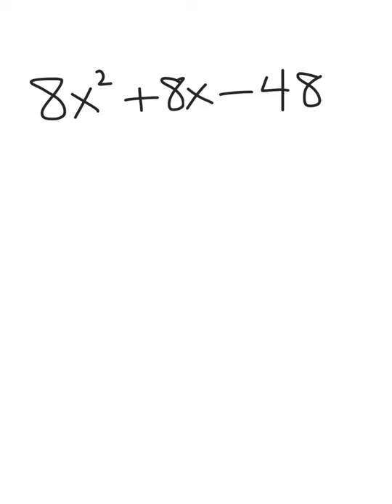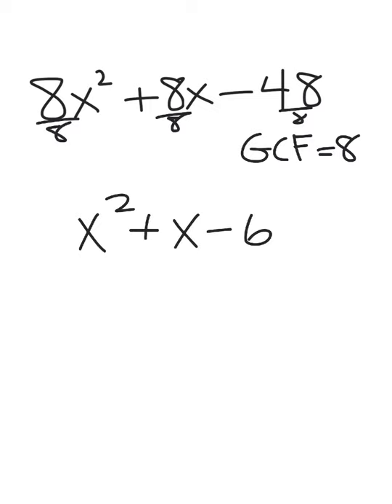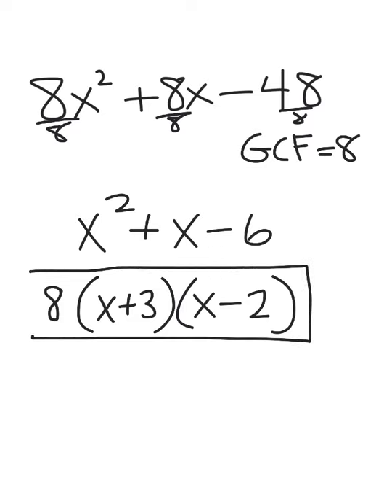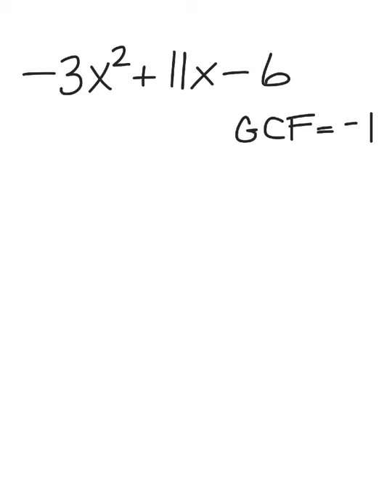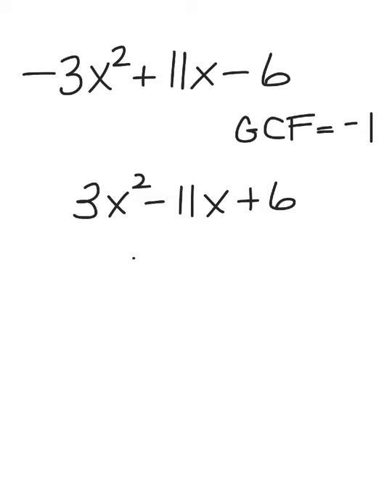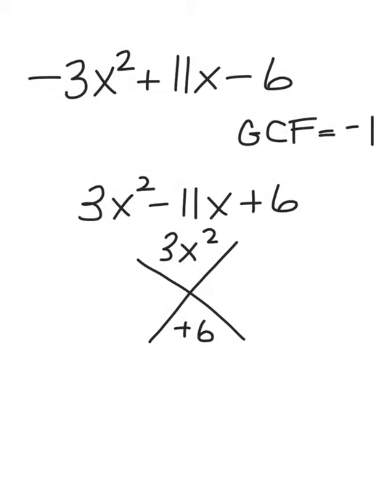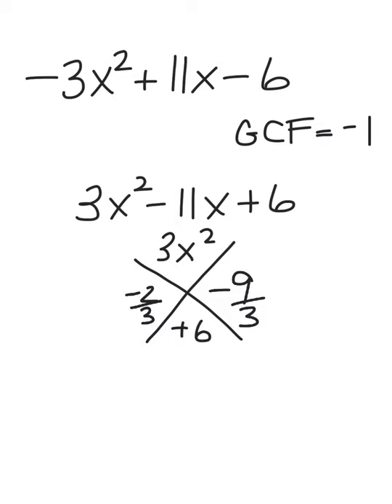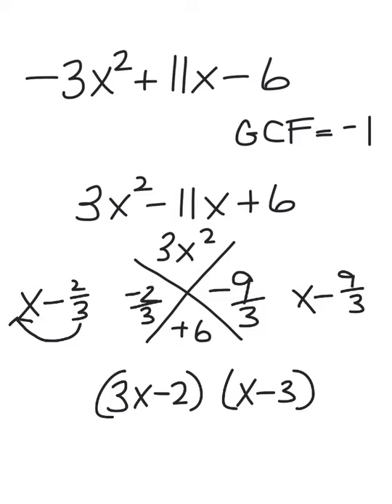When you need to Factor TWICE